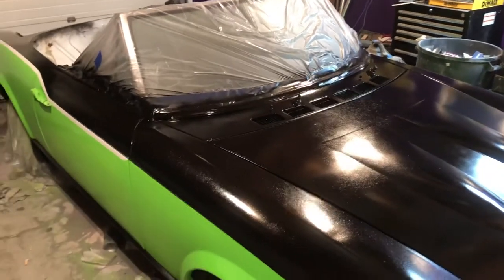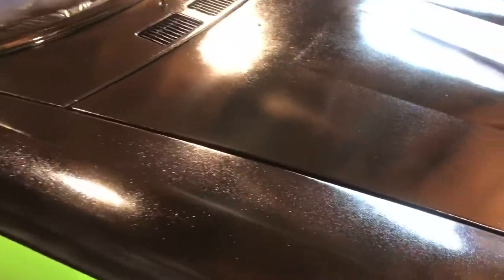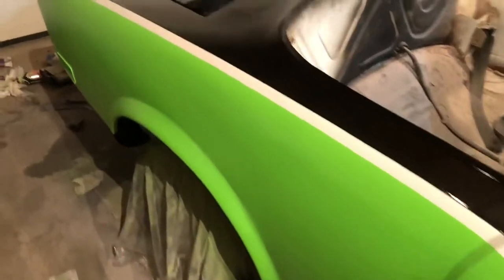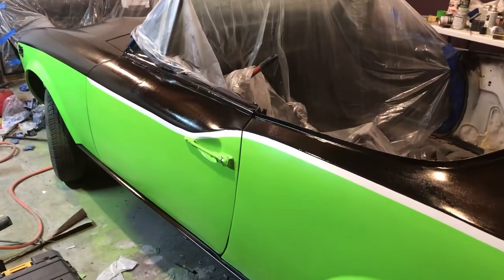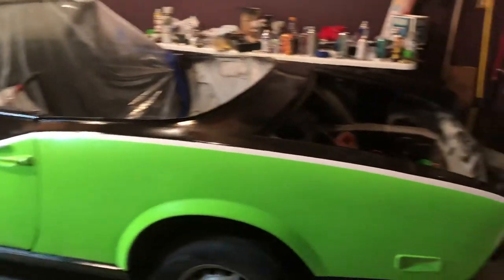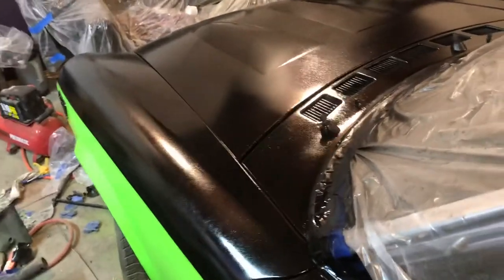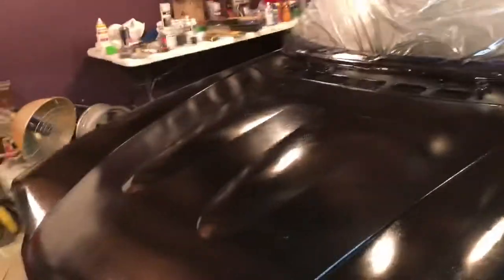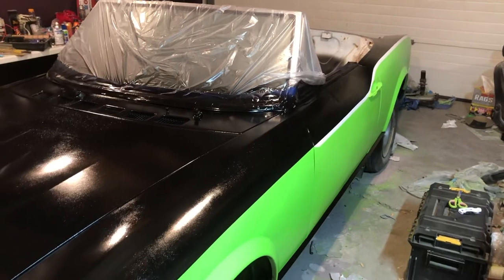76 Fiat 124 Spider Reno! 2k Glamour Clear